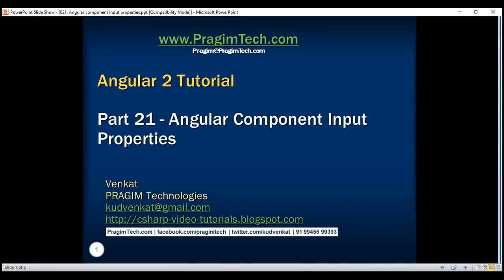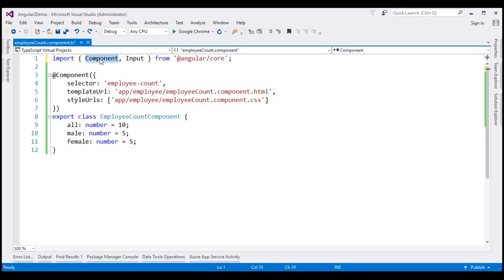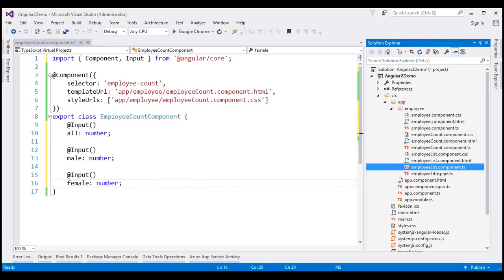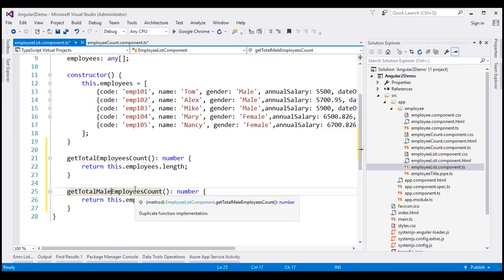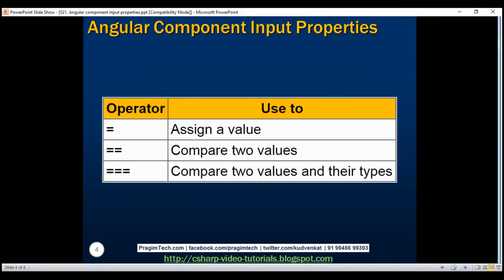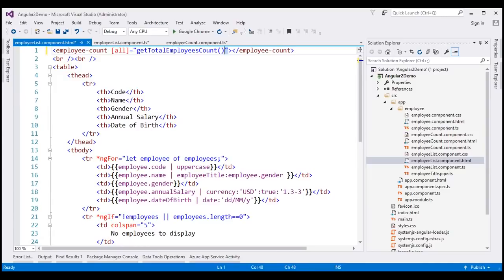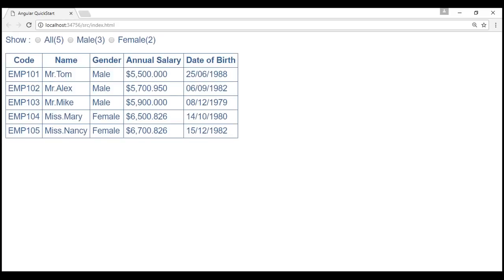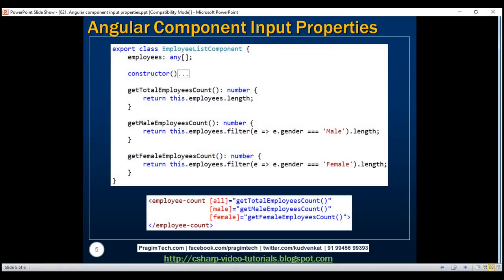Angular component input properties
In this video we will discuss how to pass data from the container component to the nested component using input properties.

At the moment the count of employees displayed against each radio button are hard-coded with in the EmployeeCountComponent.

Here is the code in employeeCount.component.ts file : Notice the values for the 3 properties (all, male, female) are hard-coded. We want the values for these 3 properties to be passed from the container component i.e EmployeeListComponent.

export class EmployeeCountComponent {
    all: number = 10;
    male: number = 5;
    female: number = 5;

Convert a component property to an input property using @Input decorator : To be able to pass the values for these 3 properties from the container component to the nested component we need to decorate the properties with @Input() decorator. Decorating a property with @Input() decorator makes the property an input property. Notice I have also removed the default hard-coded values, as we will be passign the values from the parent component i.e EmployeeListComponent. To be able to use the @Input() decorator we will have to first import it from @angular/core.

import { Component, Input } from '@angular/core';

    selector: 'employee-count',
    templateUrl: 'app/employee/employeeCount.component.html',
    styleUrls: ['app/employee/employeeCount.component.css']
export class EmployeeCountComponent {
    all: number;

    male: number;

Passing data from the parent component to the child component : There are 2 modifications that we need to do in EmployeeListComponent to be able to pass values from the parent component i.e EmployeeListComponent to the child component i.e EmployeeCountComponent. The first change is in EmployeeListComponent TypeScript file as shown below. Notice I have introduced 3 methods that return male employees count, female employees count and total employees count.

getTotalEmployeesCount(): number {
    return this.employees.length;

getTotalMaleEmployeesCount(): number {
    return this.employees.filter(e =] e.gender === "Male").length;

getTotalFemaleEmployeesCount(): number {
    return this.employees.filter(e =] e.gender === "Female").length;

Please note : In the filter method we are using tripple equals (===) instead of double equals (==). The table below explains single, double and tripple equals in TypeScript.

Operator  Use to
=   Assign a value
==  Compare two values
===  Compare two values and their types

The second change is in the view template of EmployeeListComponent i.e employeeList.component.html file. Notice with in [employee-count] directive we are using property binding to bind the properties (all, male, female) of the nested component (EmployeeCountComponent) with the 3 methods in the container component (EmployeeListComponent).

[employee-count [all]="getTotalEmployeesCount()"
                [male]="getMaleEmployeesCount()"
                [female]="getFemaleEmployeesCount()"]
[/employee-count]

At this point, save all the changes and run the application and we see the correct count of employee next to each radio button.

Now, let's add the following new employee object to the to the employees array in EmployeeListComponent.
{ code: 'emp106', name: 'Steve', gender: 'Male', annualSalary: 7700.481, dateOfBirth: '11/18/1979' }

Save changes and reload the web page and notice that All count and Male count is increased by 1 as expected.

At the moment when we click the radio buttons nothing happens. In our next video we will discuss how to pass data from the child component to the parent component i.e when a radio button checked event is raised in the child component, we want to know about it in the parent component so we can react and decide which employees to show in the table depending on the selection of the radio button.